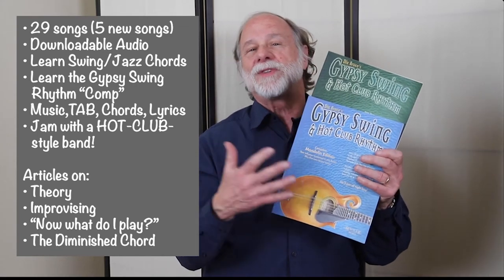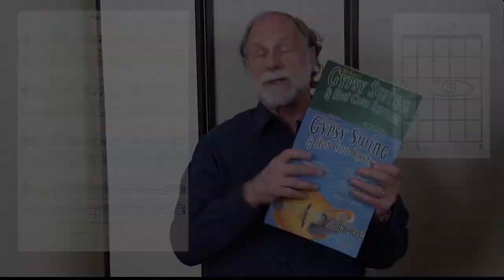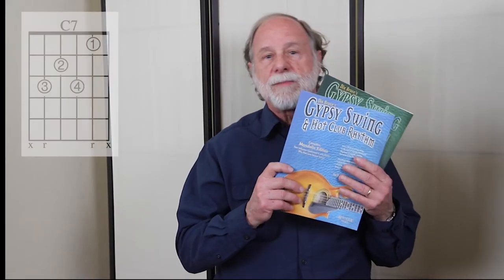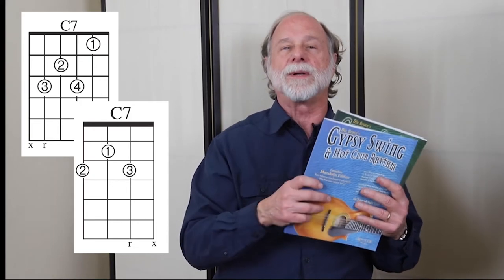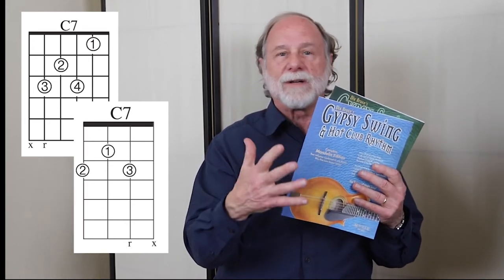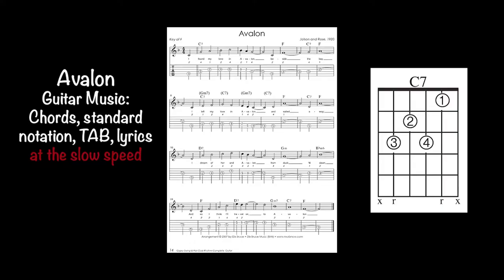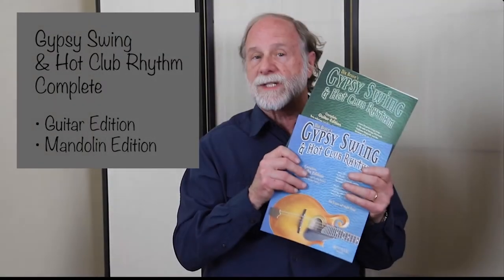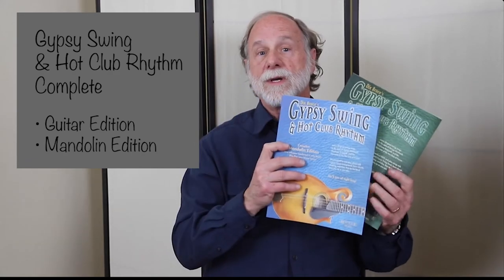Dix Bruce: Gypsy Swing & Hot Club Rhythm books for Guitar and Mandolin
Dix Bruce talks about his new and expanded Gypsy Swing & Hot Club Rhythm Complete book and play-along audio sets for guitar and mandolin. He demonstrates how to use the books to learn 29 great swing standards in the style of Django Reinhardt, Stephane Grappelli, and the Quintette of the Hot Club of France. Learn how to play along with the recorded "Hot Club"-style band and learn chords, rhythm, melodies, and practice your own solos and improvisations. We'll Jam All Night Long!